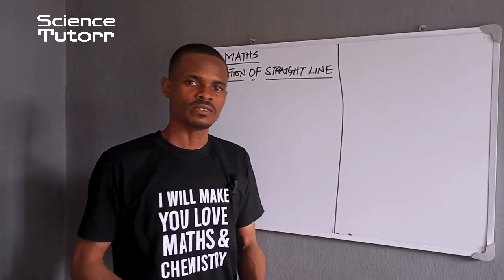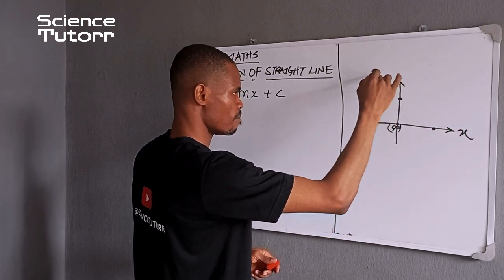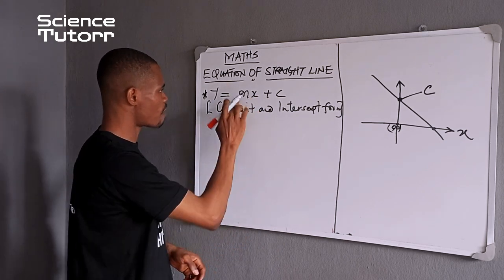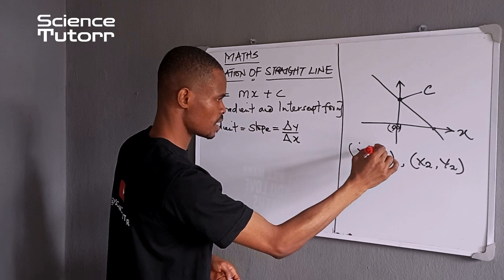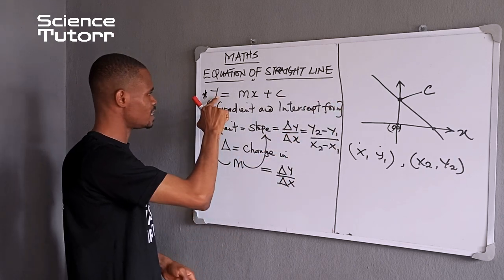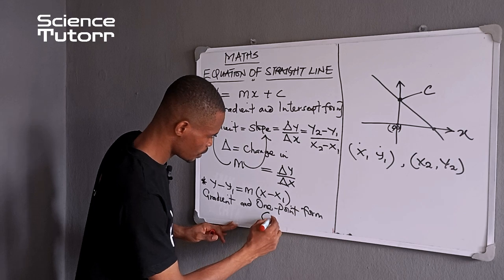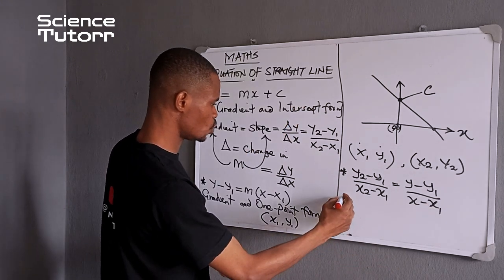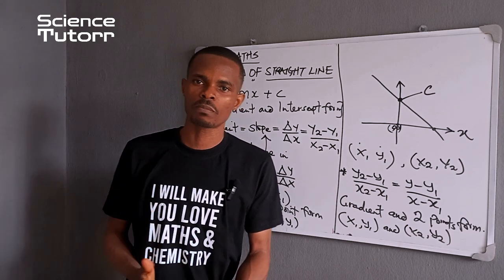Straight Line Equations Unveiled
Struggling with straight line equations? In this video, I will show you  the essentials of straight lines, from slopes and intercepts to different forms of line equations. With simple explanations and practical examples, you'll master the art of finding and interpreting straight line equations in no time.